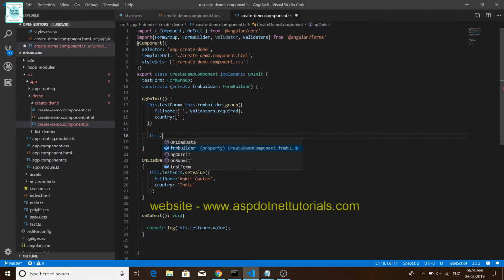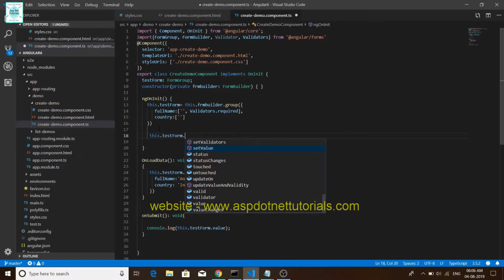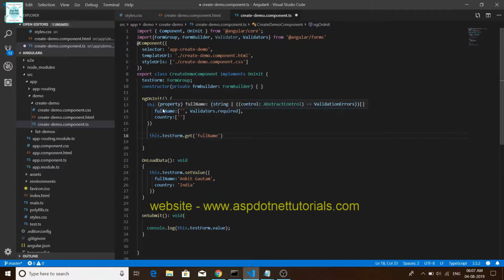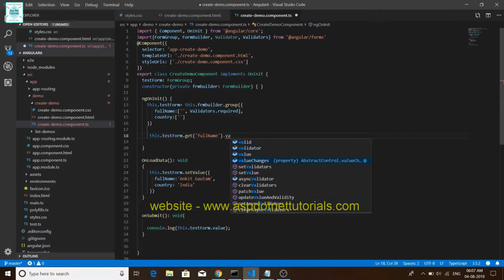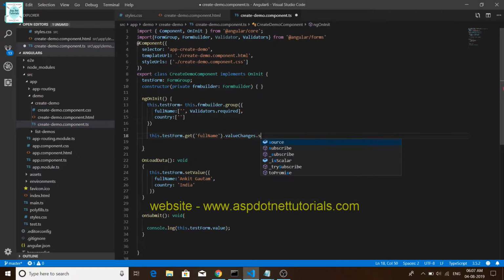How to use valuechange in angular 6 || angular 6 tutorials 8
In this video we have learn about angular 6 and How to use valuechange angular6 It is very easy wasy to learn this video is very helpful for beginner students.

Angular is a platform that makes it easy to build applications with the web. Angular combines declarative templates, dependency injection, end to end tooling, and integrated best practices to solve development challenges. Angular 6 is a JavaScript framework for building web applications and apps in JavaScript, html, and TypeScript, which is a superset of JavaScript. Angular provides built-in features for animation, http service, and materials which in turn has features such as auto-complete, navigation, toolbar, menus, etc. The code is written in TypeScript, which compiles to JavaScript and displays the same in the browser.